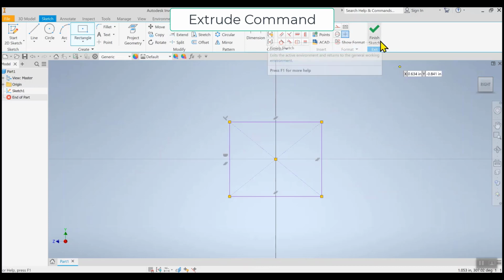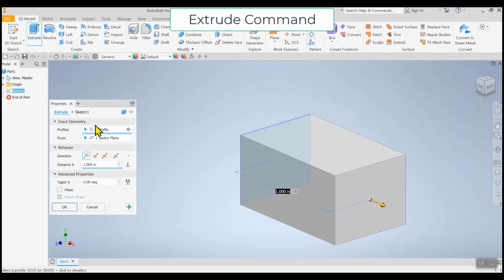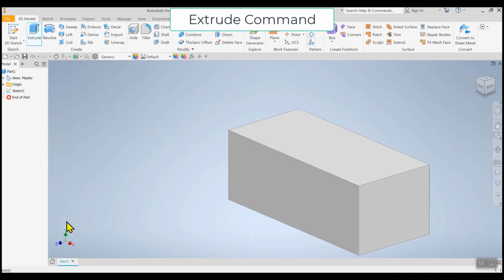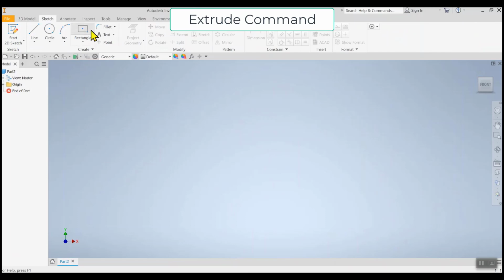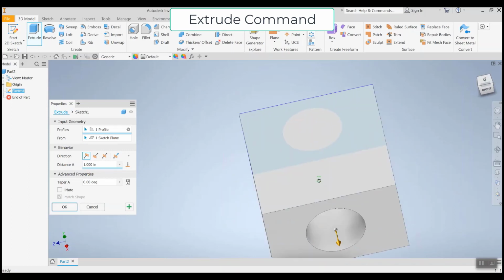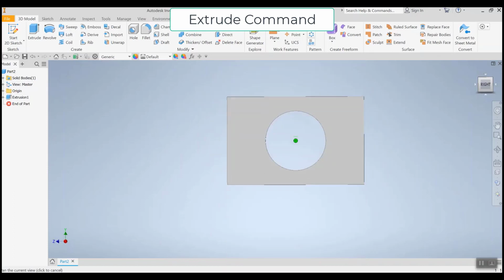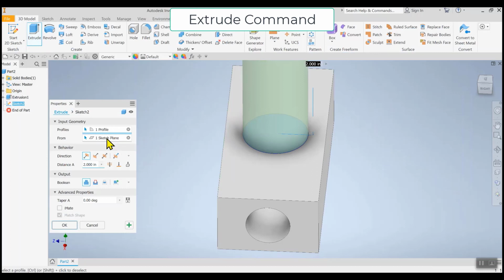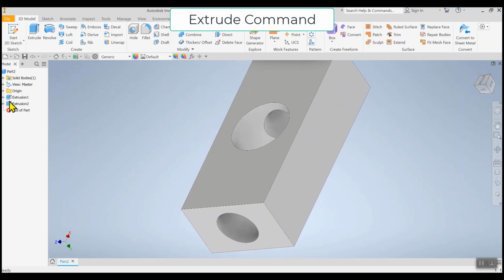Inventor 2020 Extrude part 14